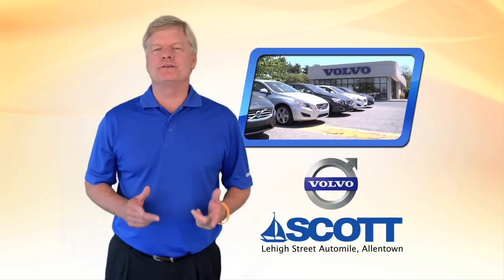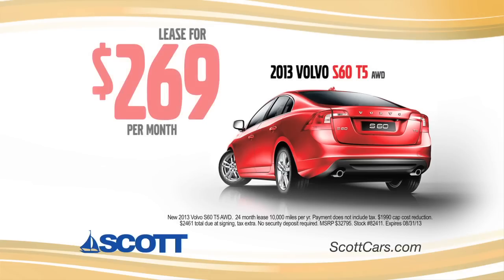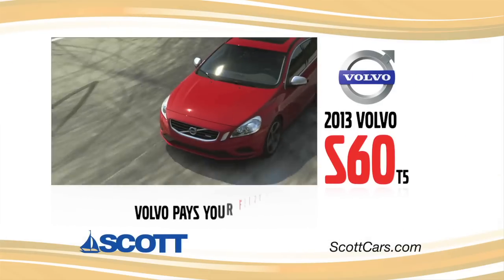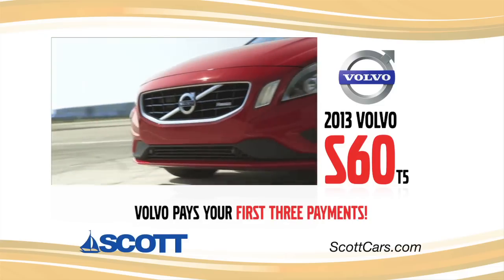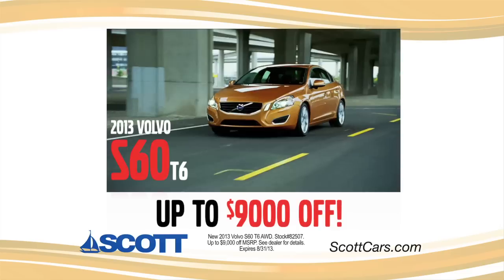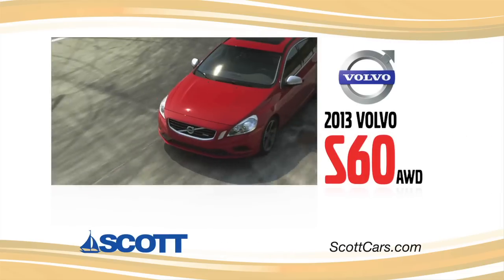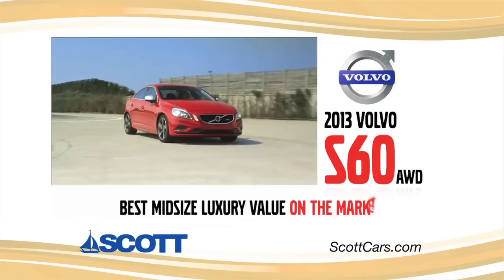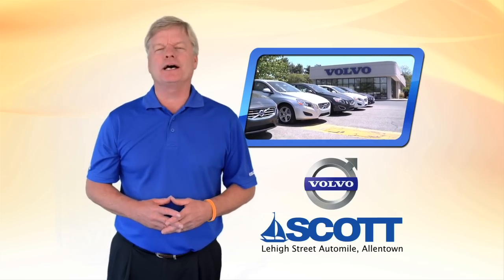Model Year End Event - Scott Volvo - Allentown, PA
The Scott Family of Dealerships has been selling and servicing cars in Allentown for over 30 years. Not only do we sell and service Cadillac, Chevrolet, Mazda, Volvo and Saab models, but many other brands as well.